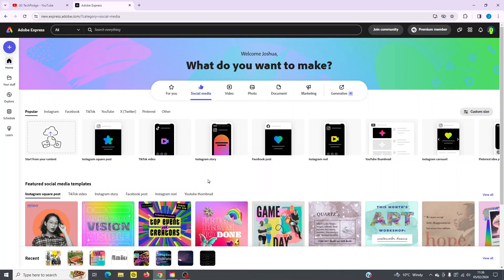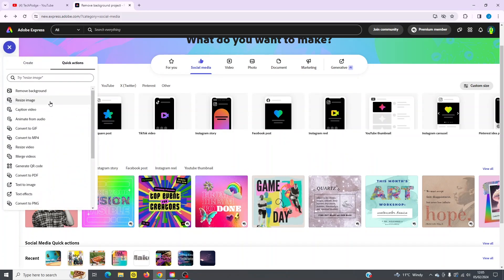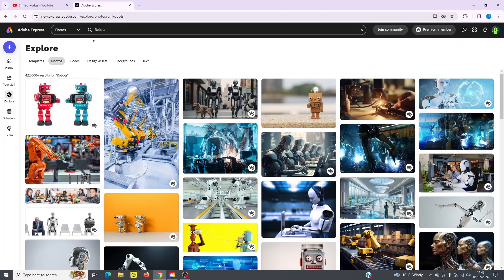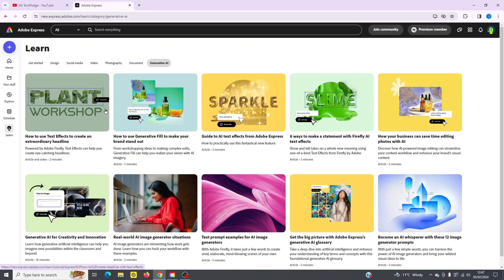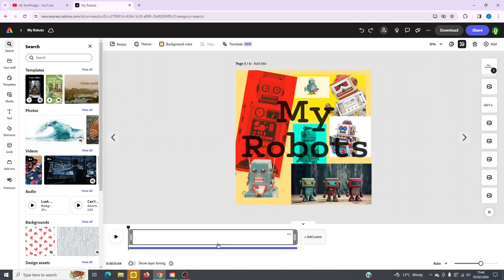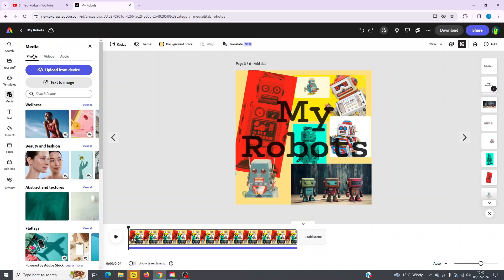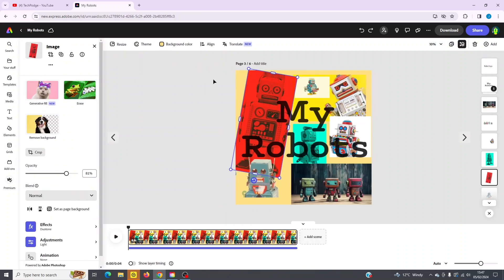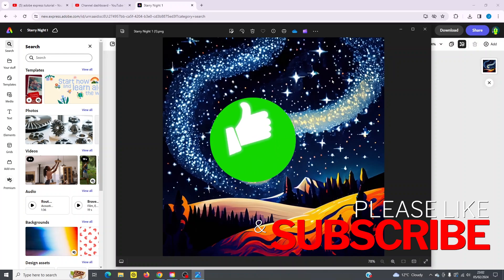Adobe Express in 10 minutes - 10 essential features. Create now!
This is a complete tutorial of Adobe Express - all the main features in just 10 minutes. I'll cover the main features in Express so you can quickly begin Creating.
I think the "All Apps Plan" offers the best value!)

- Content Presets
- Quick Actions
- Background Removal
- Search
- Your Stuff (where your files are stored)
- Explore - Express STOCK
- Generative AI
- CONTENT & IMAGE EDITOR - for creating and editing content (MANY additional features are covered in this section!)

All @TechPodge